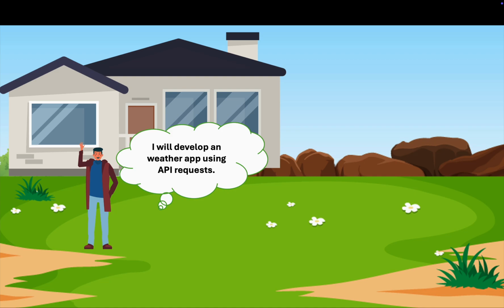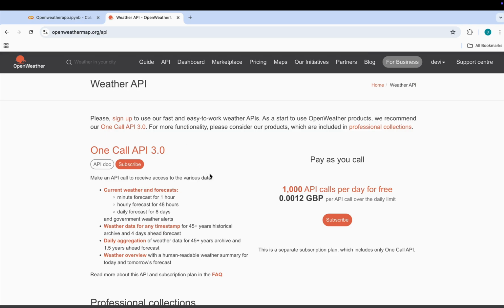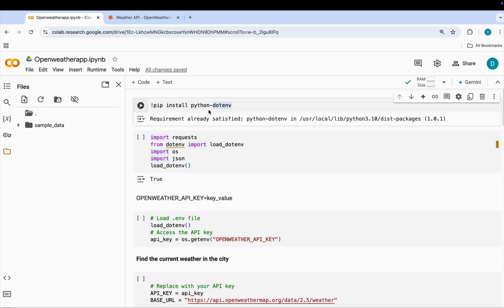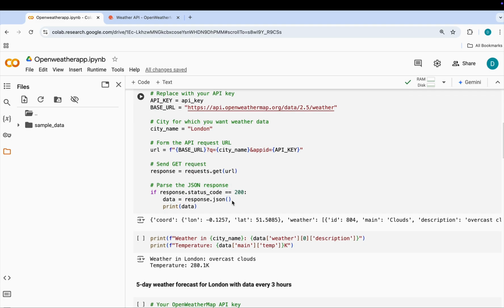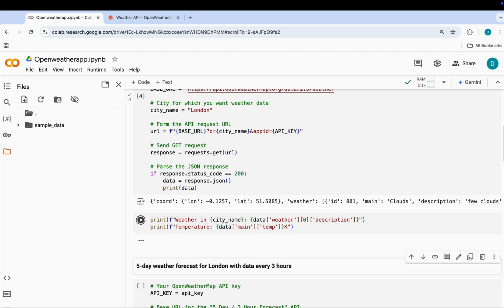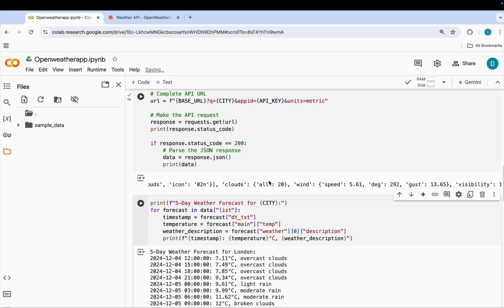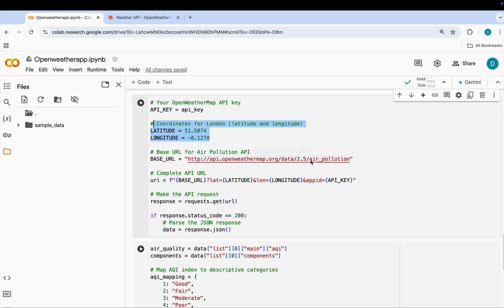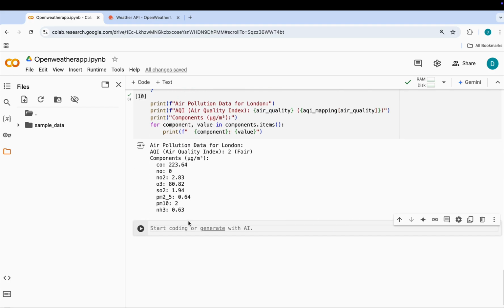Learn Python Programming: Unlock Real-Time Weather Data with OpenWeatherMap API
🌦️ Master API Requests with OpenWeatherMap! 🌦️

In this video, we’ll explore how to make API requests to the OpenWeatherMap platform to fetch real-time weather data for any location in the world. 🌍

📌 What You’ll Learn:
1️⃣ How to sign up and get your free API key.
2️⃣ A breakdown of the OpenWeatherMap API documentation.
3️⃣ How to make GET requests to fetch weather details using Python.
4️⃣ Parsing JSON responses to extract useful information like temperature, humidity, and weather conditions.
5️⃣ A live coding demo for hands-on learning!